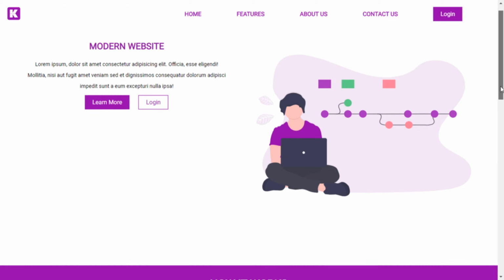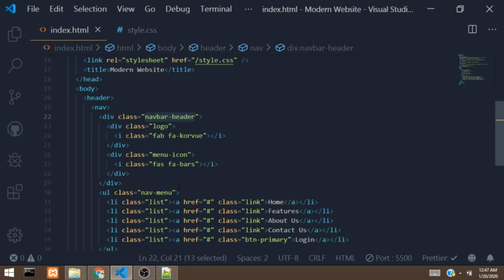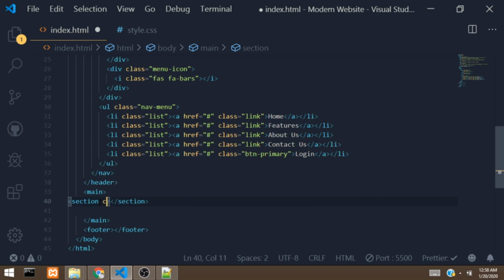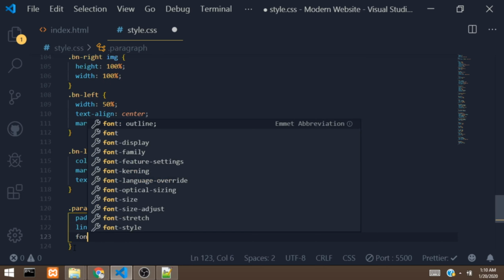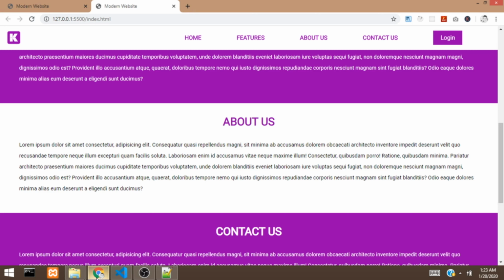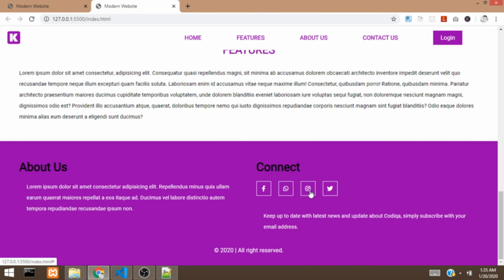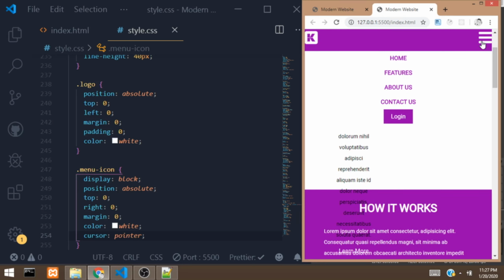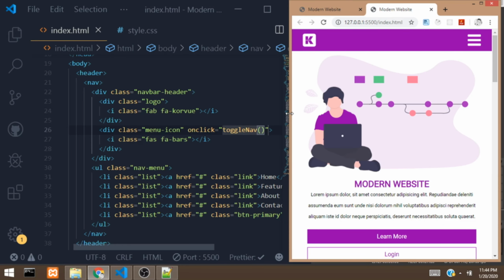How to build a responsive website with HTML CSS and JAVASCRIPT no bootstrap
Hi guys in this video we are going to build this responsive website with HTML CSS and JAVASCRIPT with a little bit of flexbox.

Link to the project files.